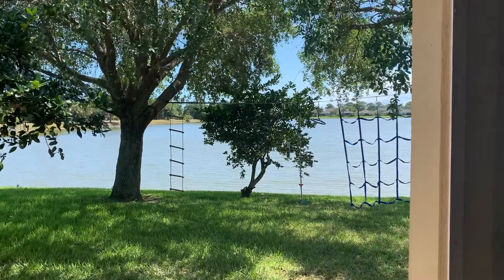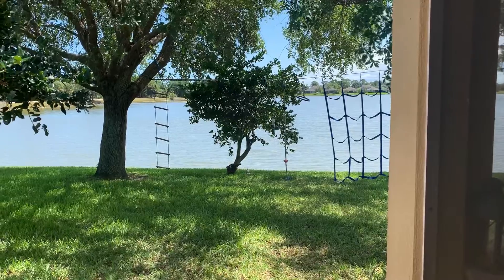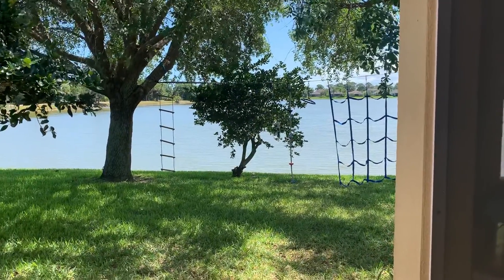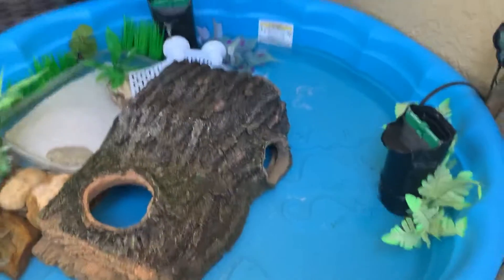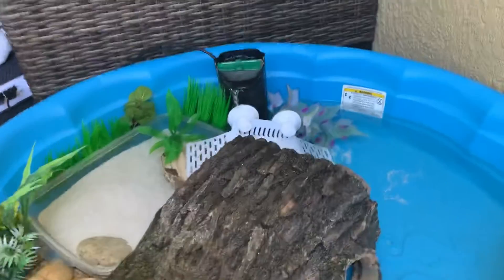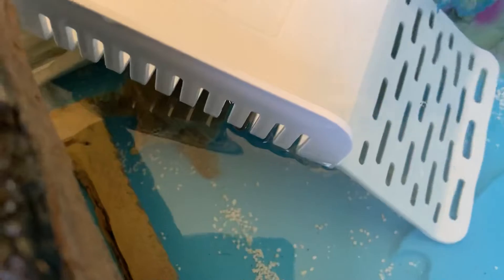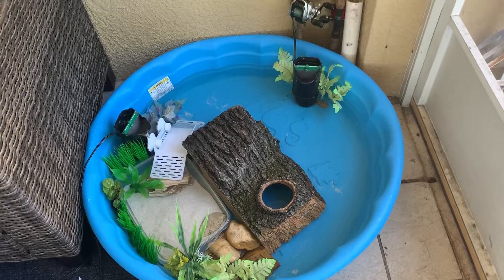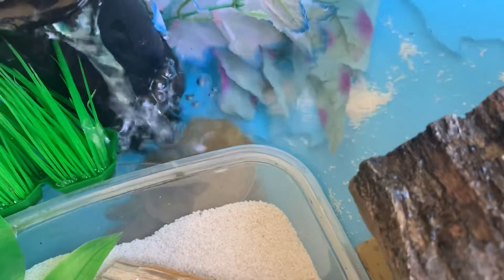Making my turtles a vacation home on the porch!